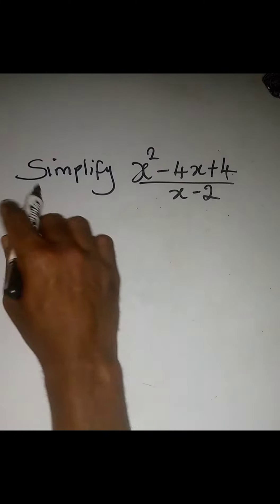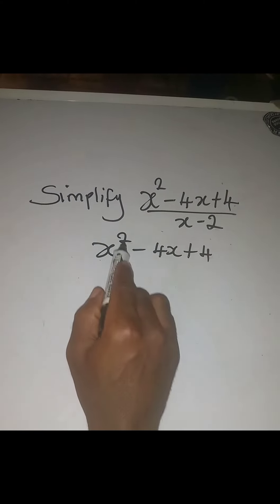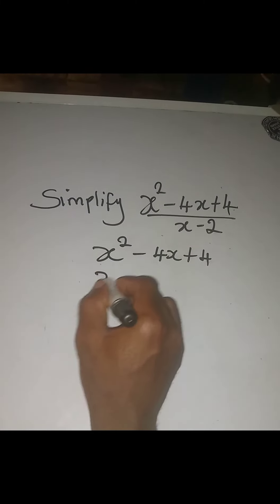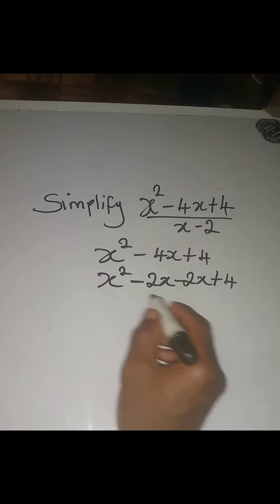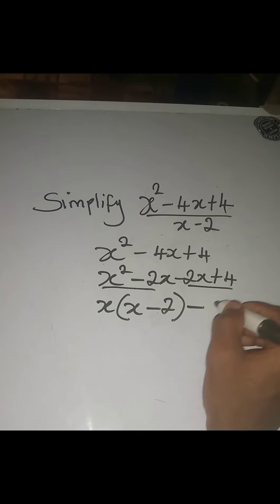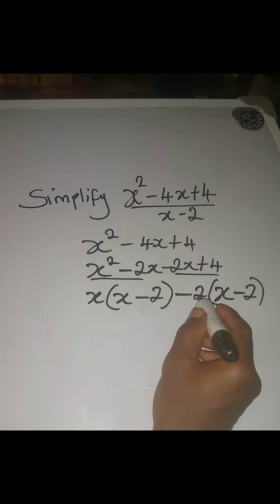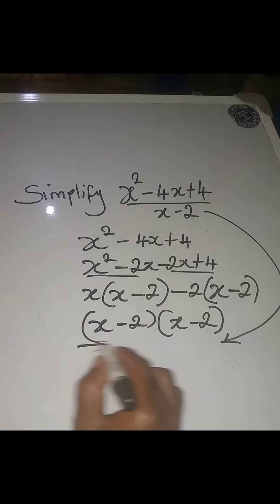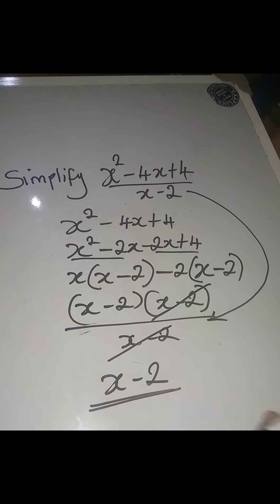Simplification of algebraic expression.